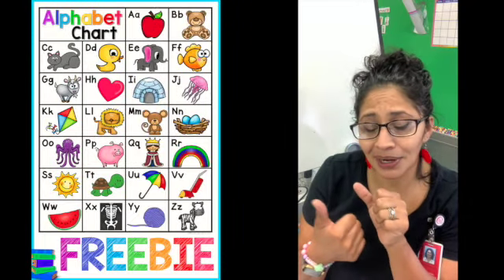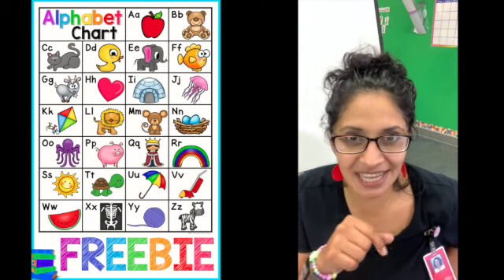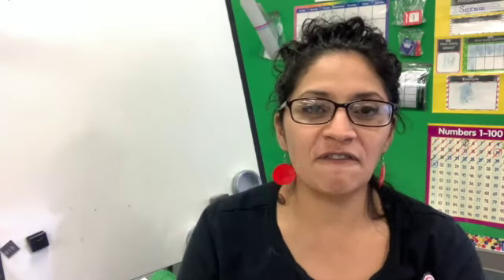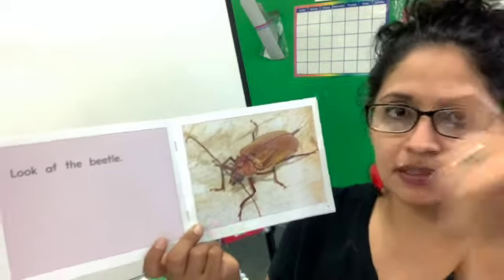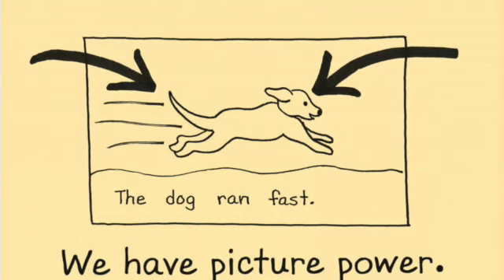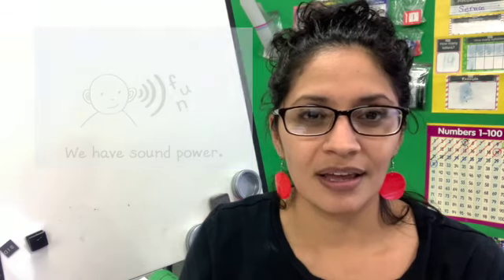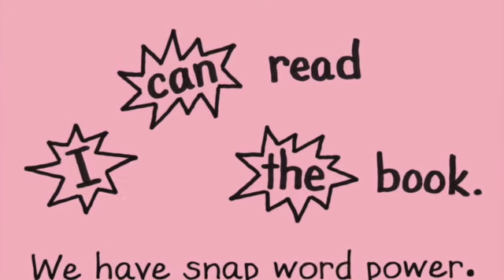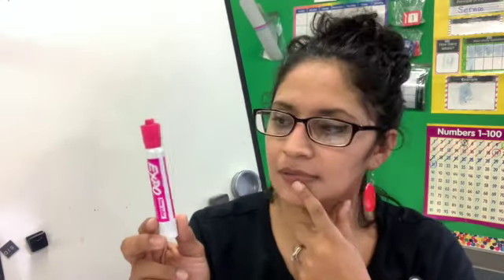Readers Unit 2_Session 8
This video is about Readers Unit 2_Session 8